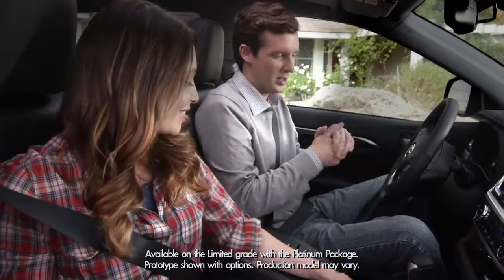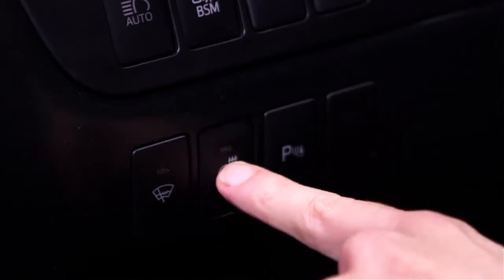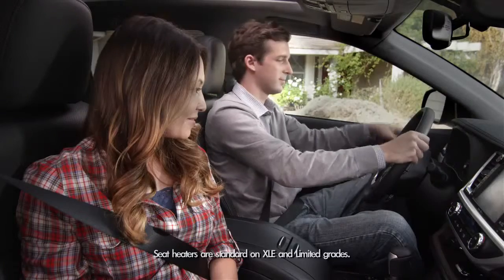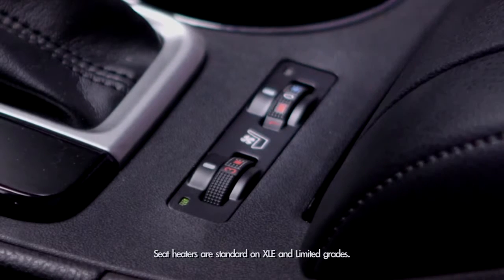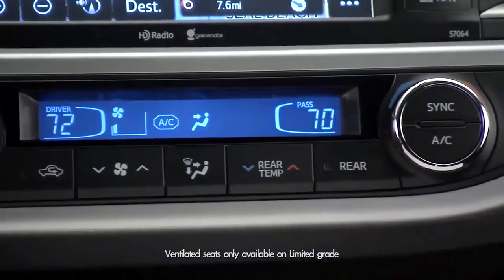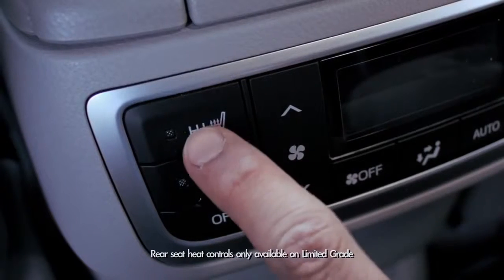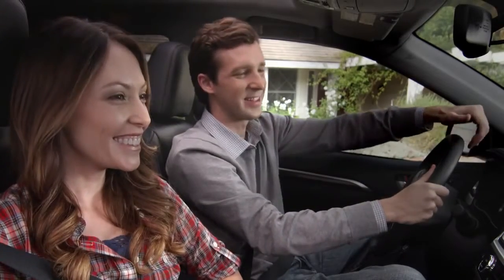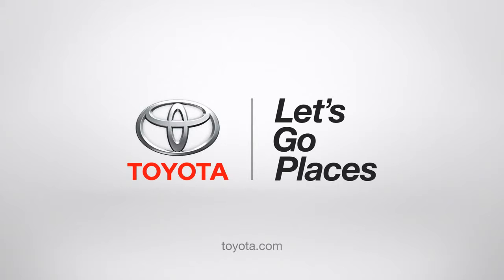Heated Steering Wheel and Heated Second Row Seats 2014 Toyota Highlander